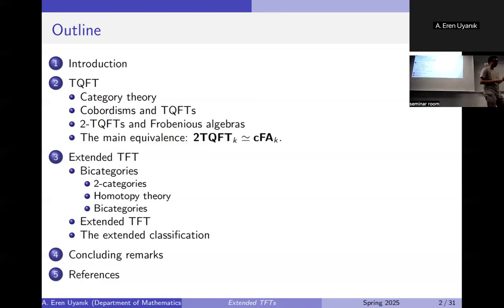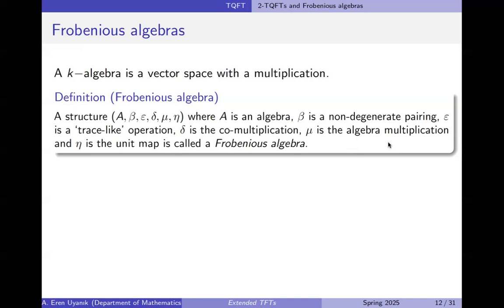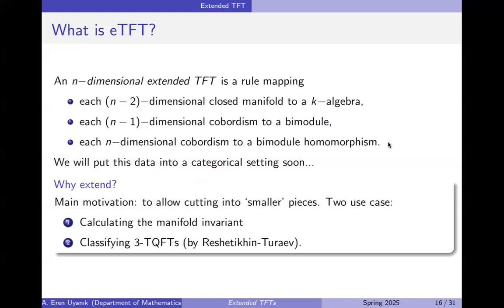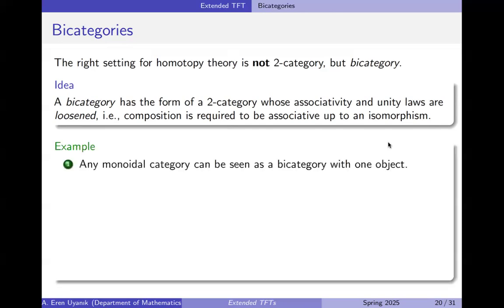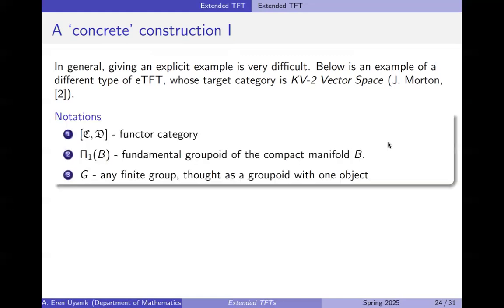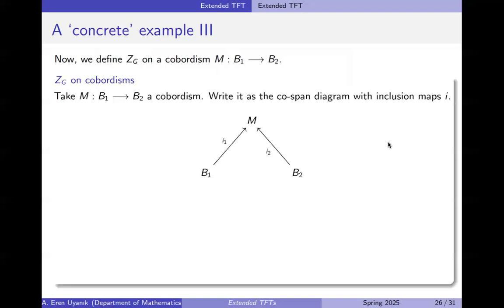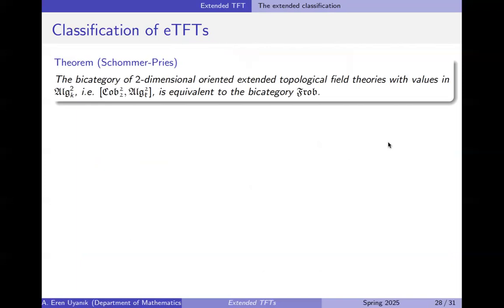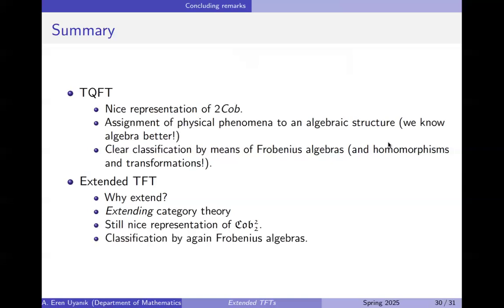Introduction to Bicategories and Extended Topological Field Theories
My senior project II at Bilkent University. This is the continuation of my first senior project on TQFTs.